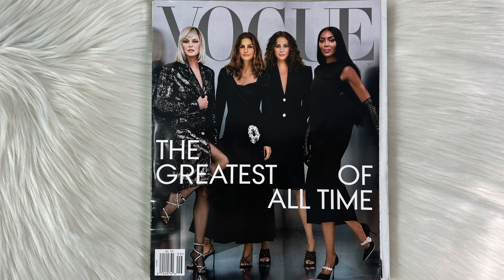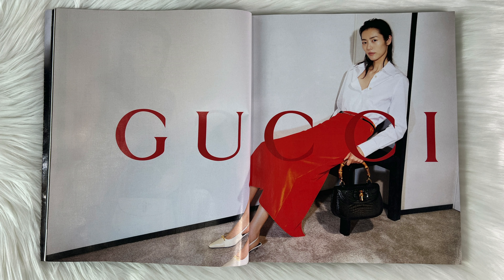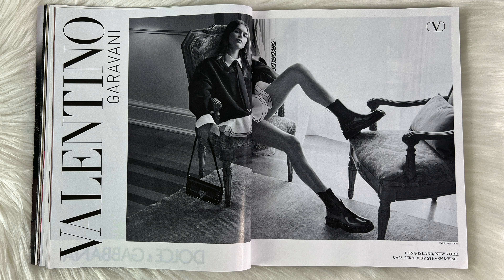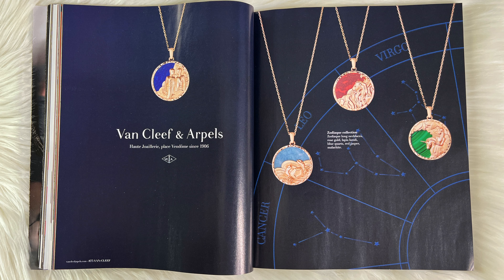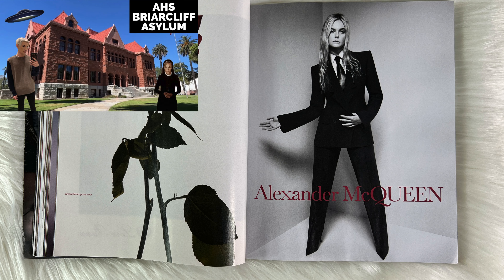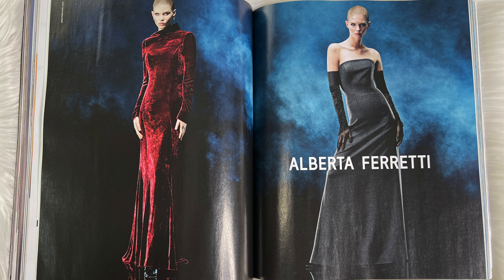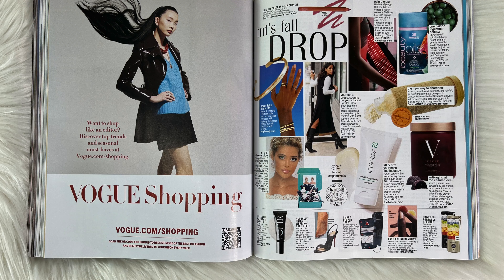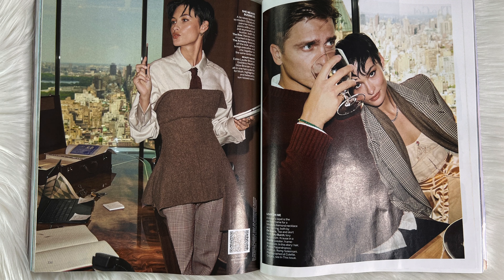VOGUE SEPTEMBER COVER REVIEW! Return of the original Super Models!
Today lets check out the September Issue of Vogue! The return of the classic super models and a discussion and secrets of the fashion world revealed!